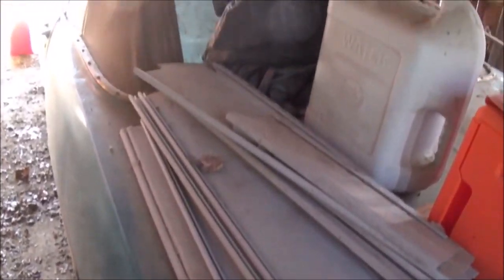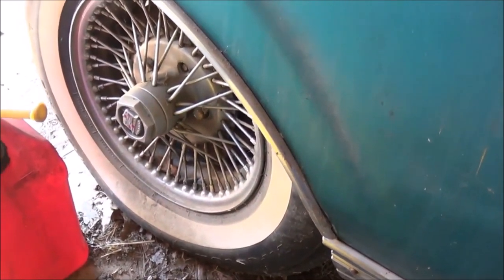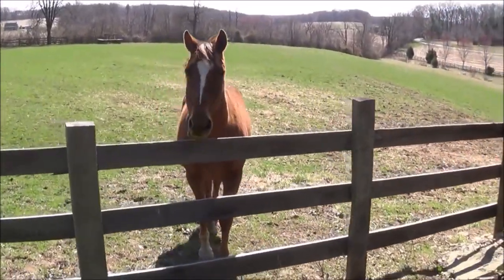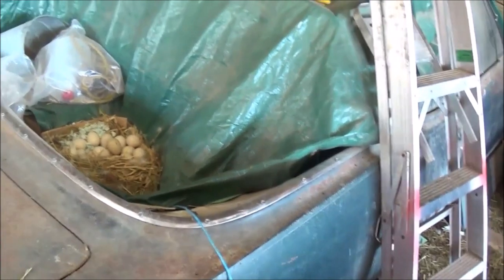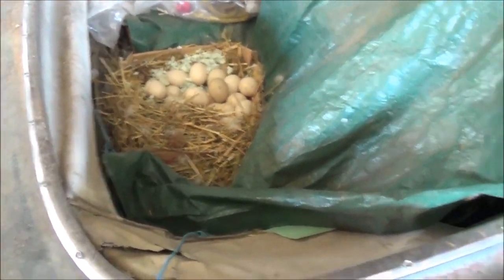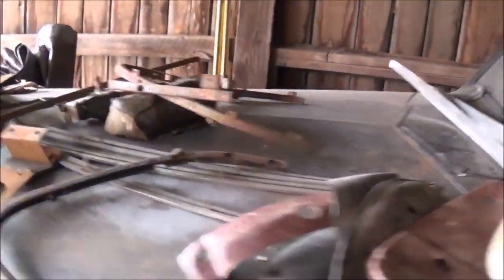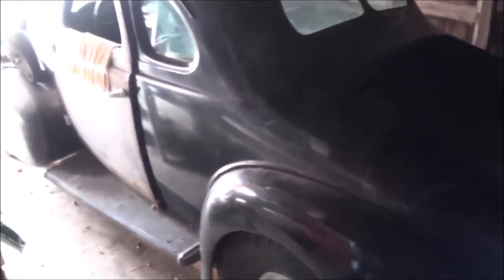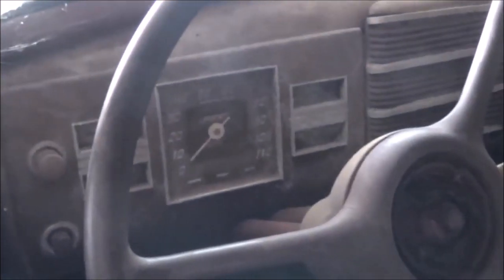GM Barn Finds From the 30s 40s 50s & 60s Chevy Oldsmobile La Salle Dreamgoatinc Classic Muscle Car V